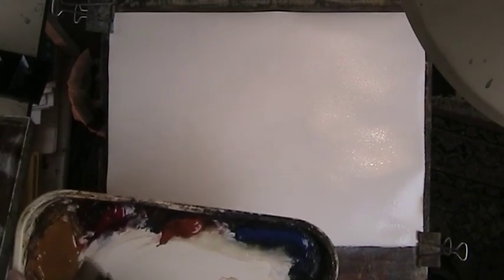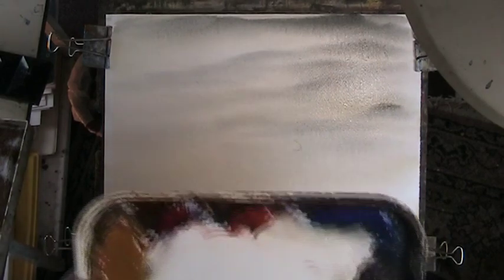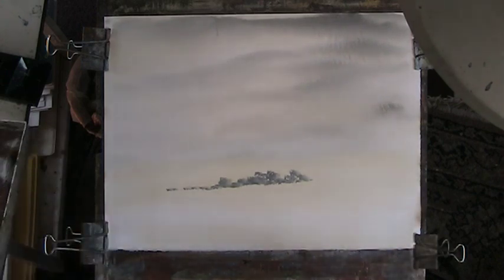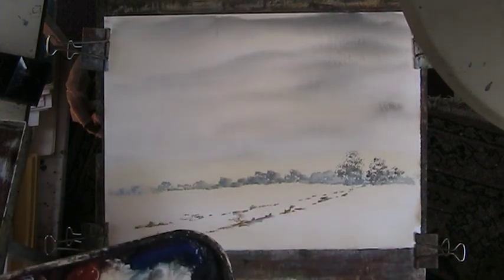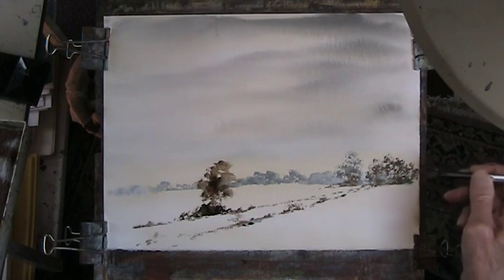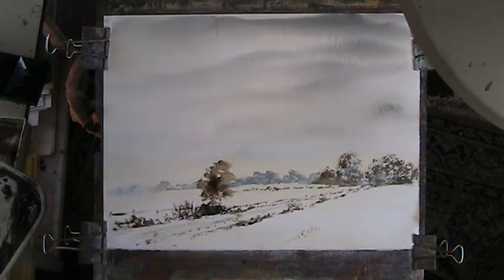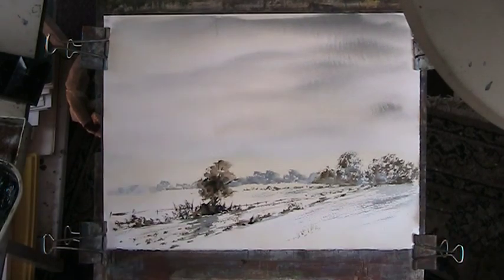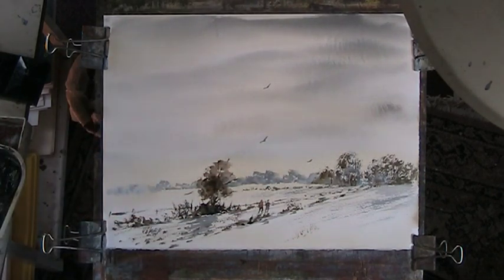Light cloud over snow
Practising autumn cloudy skies in watercolour